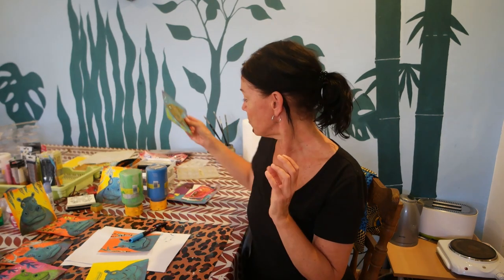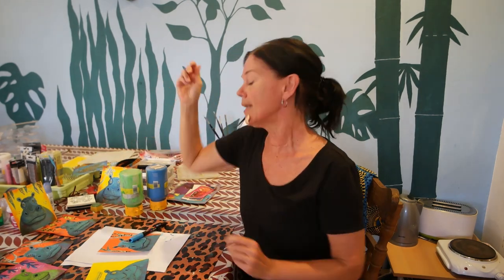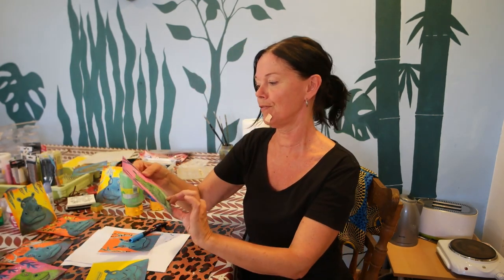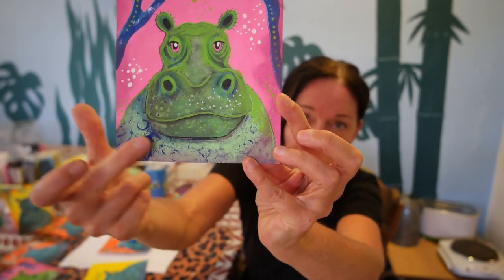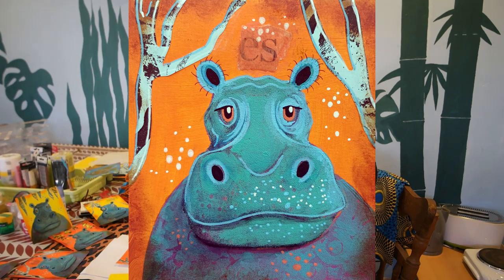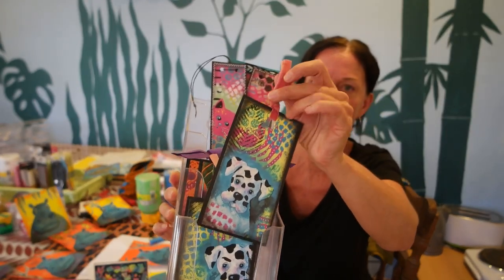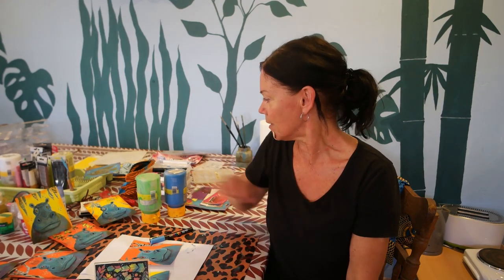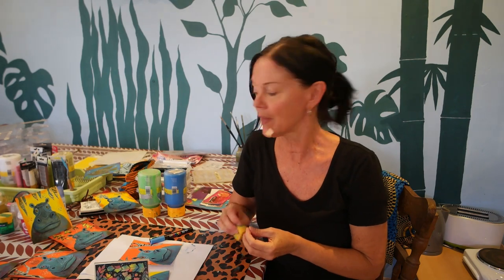Mixed media hippos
In this video I´m showing how I create hippos cards, they can be used as small paintings to be framed, or turned into giftcards when mounted on top of a folded card. I use mixed media full on when I create these small painting. You will see how I create the face from stamping 3 times and then paint on top. In the end of the video I will also show some old hippo art work. I use acrylic paint from various brands, poscapens Ecoline watercolor ink gellyrollpens , think ink pens, winsorandnewton matte medium to glue down pieces of my home made collage papers. I create these 13x15 cm cards from 300g watercolor paper.